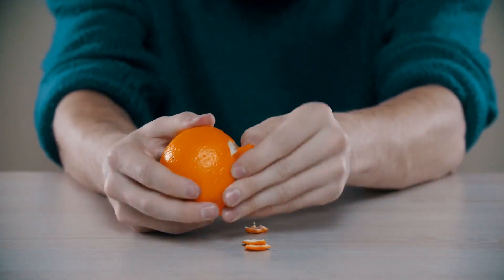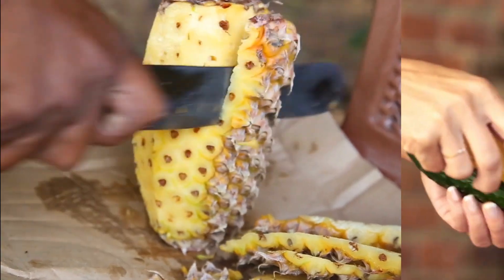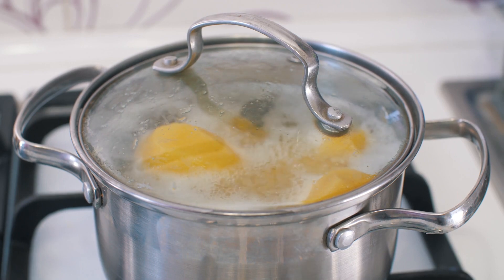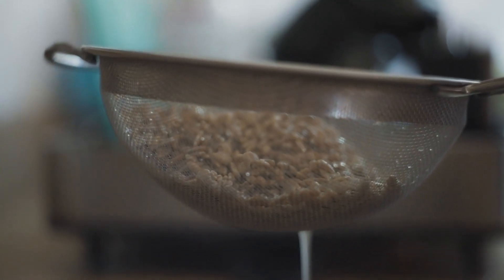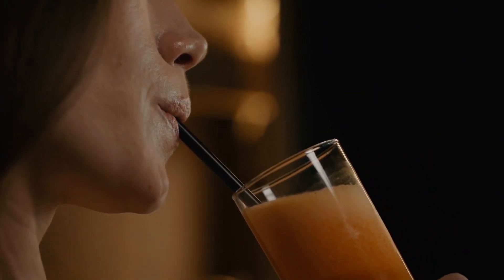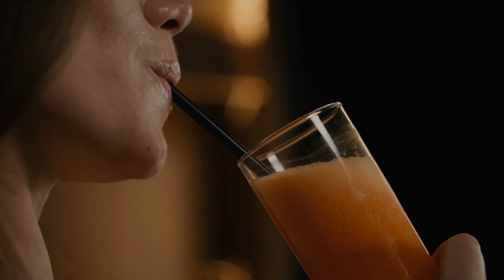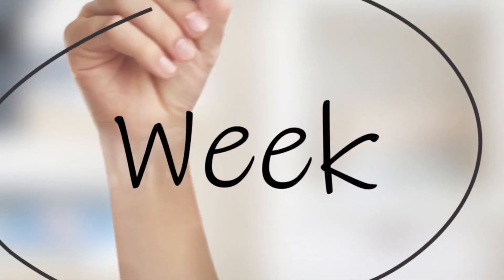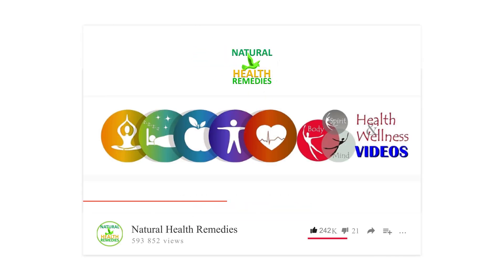Turn Fruit Peels into a Super Detox Juice - Here's How!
Hey there, healthy living youtubers!
Welcome back to Natural Health Remedies.
Today, I’ve got something super exciting for you—a fun, simple, and zero-waste way to turn your fruit peels into a detoxifying juice, that'll leave you feeling refreshed and glowing from the inside out!
So, we all know the benefits of eating fruits, right?
But what if I told you the best part is often the one we throw away—yep, the peels!
Packed with fiber, antioxidants, and detoxifying properties, these peels are about to become your new secret ingredient!
First things first, grab your favorite fruits!
For this detox juice, We are going to use the peels from lemons, oranges, and apples.
If you want a more tropical twist, you can even throw in pineapple or cucumber peels.
Just make sure your fruit is organic or thoroughly washed since we’re using the outer layer.
Now, take those peels and toss them into a pot.
We’re going to boil them with water to extract all those delicious nutrients.
Fill it up with about 4 cups of water, depending on how many peels you have.
Bring it to a boil and let it simmer for about 15 minutes.
As the water simmers, the peels release their detoxifying properties—like vitamin C from the citrus and pectin from the apples, which help support digestion and flush out toxins!
For a little extra punch, try adding some fresh lemon juice and grated ginger.
Lemon adds more vitamin C, while ginger gives your immune system a boost and helps with inflammation, taking the juice to the next level.
Once your peels have simmered down, strain the liquid into a jug.
Now you can look at all that golden goodness!
This is your detox juice base.
Chill it in the fridge, and it's ready to serve!
You can enjoy this as a cold refreshing drink or warm it up for a cozy, soothing detox tea.
If you want to switch it up, add a touch of honey or maple syrup for sweetness, throw in some cucumber slices for extra hydration, or even a pinch of cayenne pepper for a metabolism boost!
And there you have it—a delicious, zero-waste, super detoxifying juice made from fruit peels!
Not only are you helping the environment, but you're also doing your body a major favor.
Plus, it tastes amazing!
If you’re wondering if you can freeze it, you absolutely can.
Here's how to do it.   Let the juice cool down completely before freezing.
This ensures no condensation or ice crystals form inside the container.
Use a freezer-safe container, leaving some room at the top for expansion, or you can use silicone ice cube trays for portioned servings.
Ice cube trays make it easy to pop out a cube or two, when you want a quick detox boost.
Make sure the containers or trays are sealed to avoid freezer burn or flavor loss.
Label and date your containers so you know how long it's been in the freezer.
It can last up to 3 months frozen!
When you're ready to drink it, just thaw it in the fridge or drop the frozen juice cubes into your water for a refreshing, chilled version.
Give it a try, and let me know how you customize your detox juice in the comments below.
And I’m sure you’re going to enjoy this next video on 20 Powerful Healing Benefits of Celery Juice for Hair, Skin and Health.
Until next time, Stay Healthy!